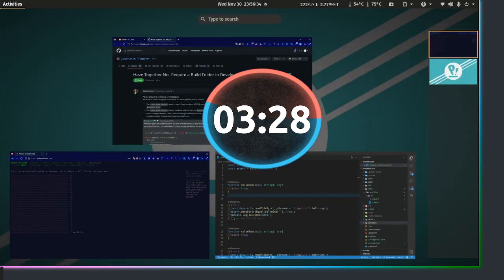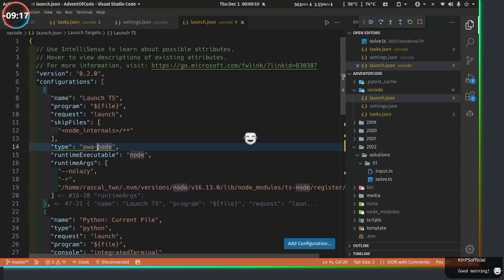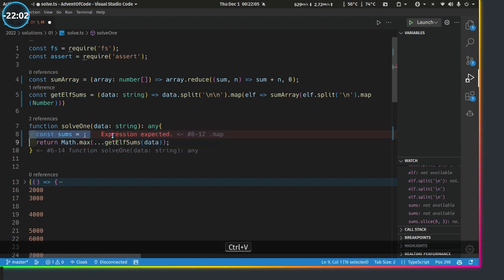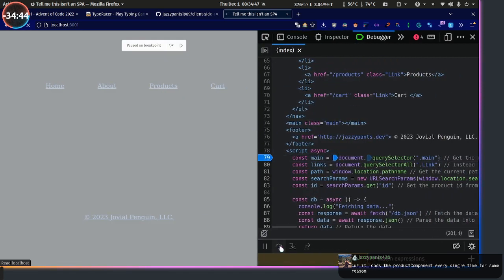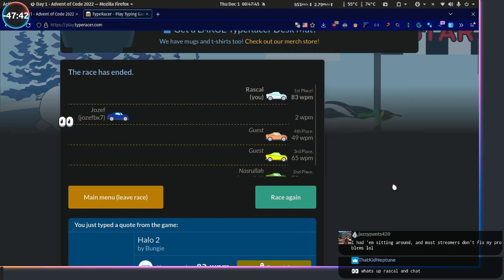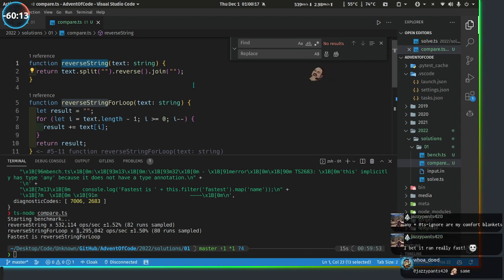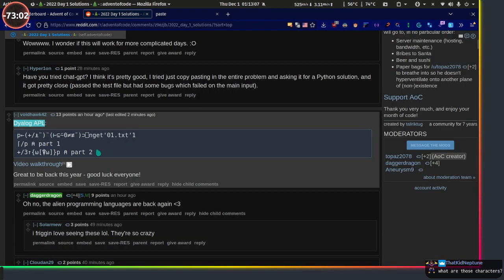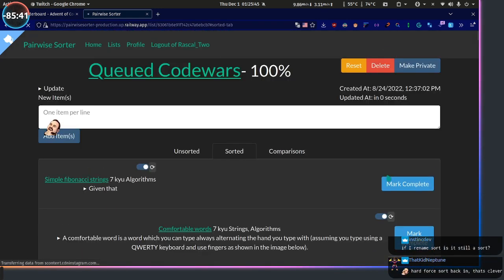Advent Of Code #01 (2022-11-30)